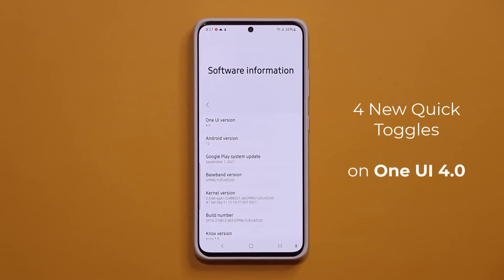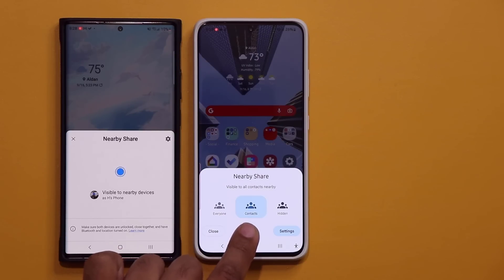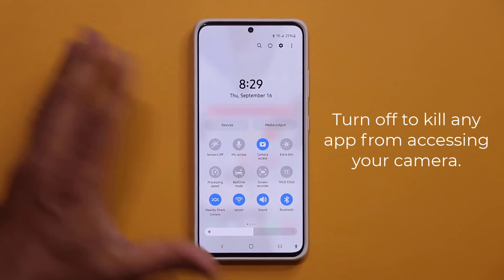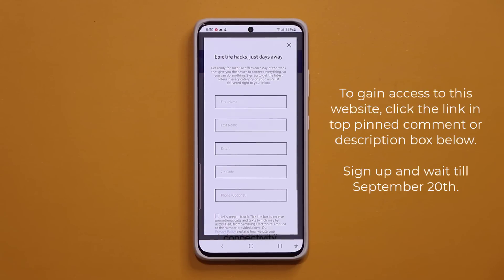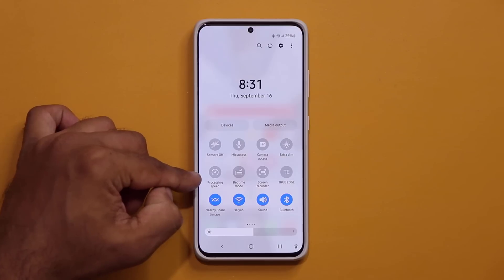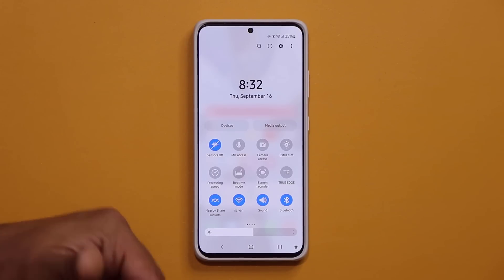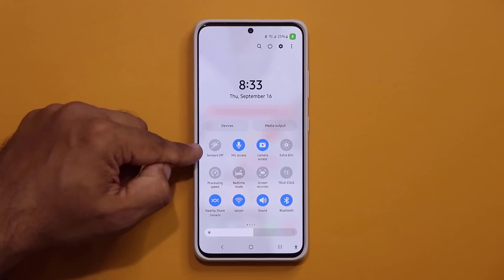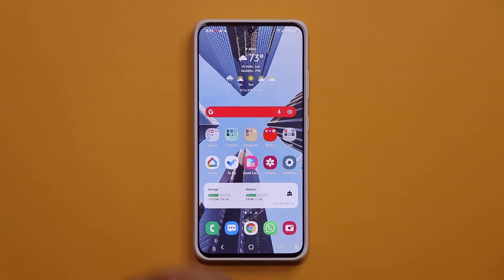Samsung ONE UI 4.0 adds 4 Powerful New Quick Toggles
Samsung is STILL allowing up to $900 trade-in credit for Fold 3
- $850 trade-in credit for Note 20 Ultra
- $900 for Fold 2
- $750 for S21 Ultra
- etc

Samsung One UI 4.0 with Android 12 is here. In this video, we will look at 4 new quick toggles that One 4.0 brings to the table for enhanced control and privacy.

This one is running on a Galaxy S21 Ultra which is the only eligible series right now for the beta.

Companies can send product to the following address:

Attn: SAKITECH
135 S Springfield Rd. Unit 681